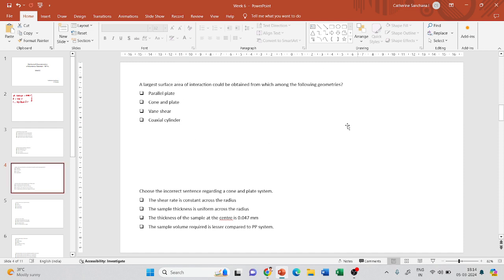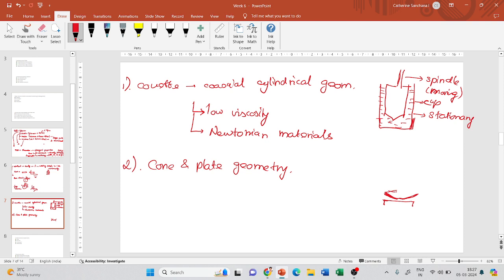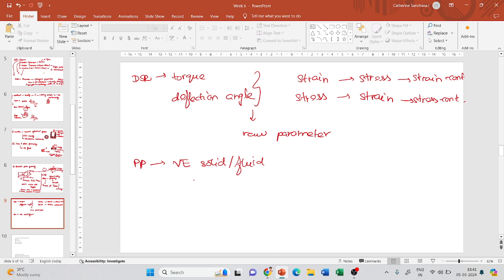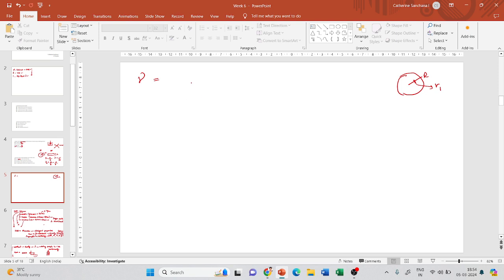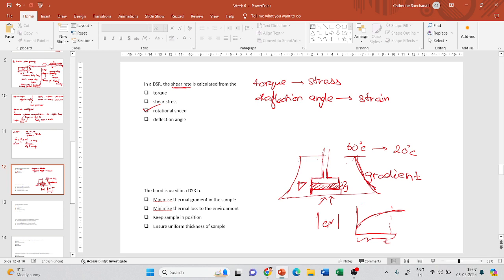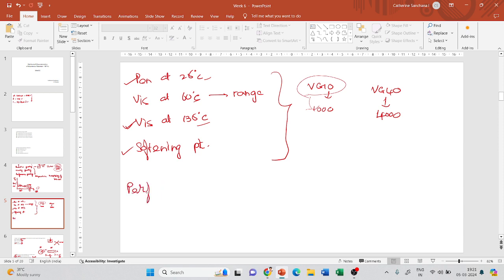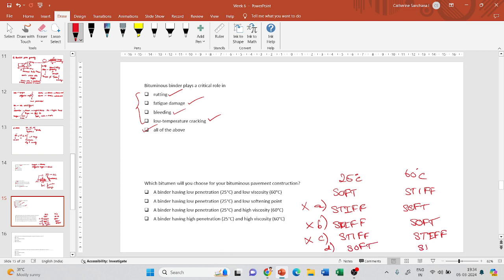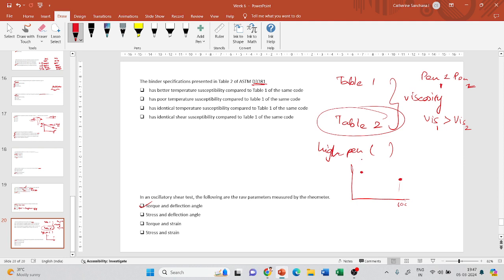Mechanical Characterisation of Bituminous Materials | NPTEL | Live discussion| Week 6| 05/03/2024